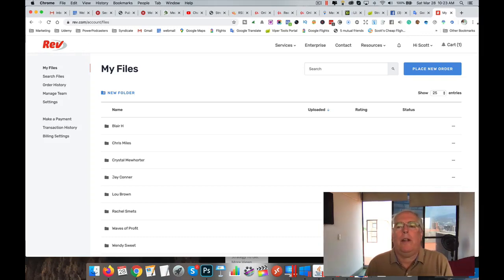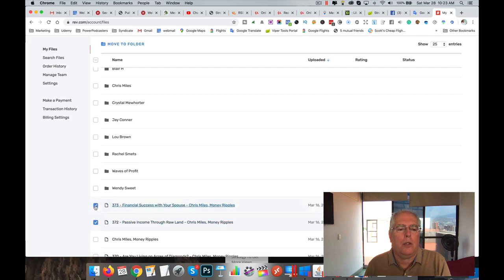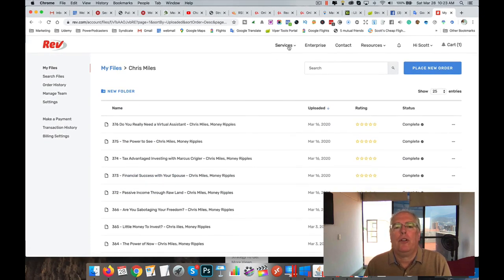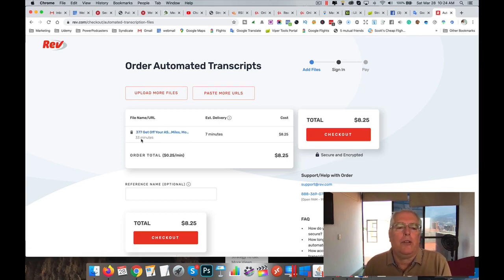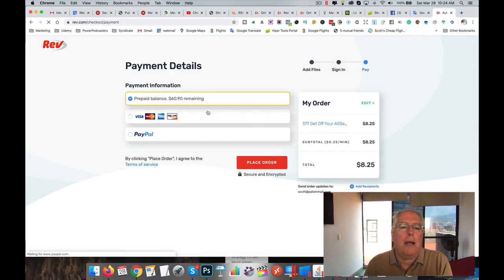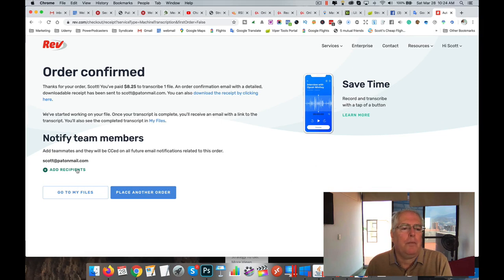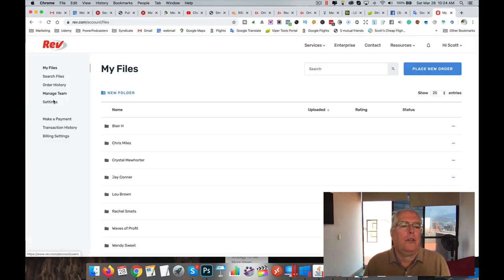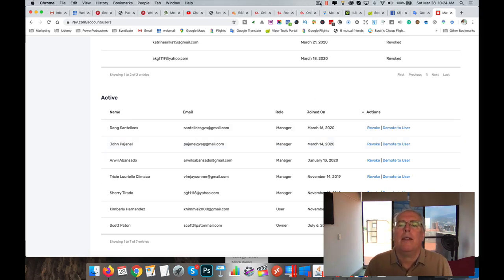Rev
New Courses:
Podcast Storytelling Masterclass: Free today.